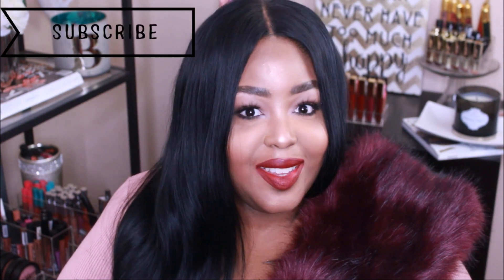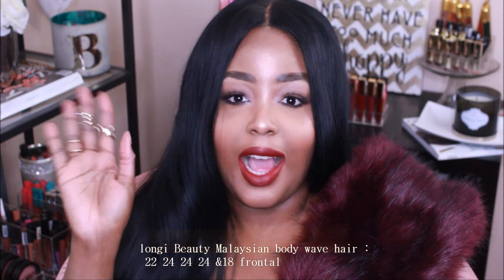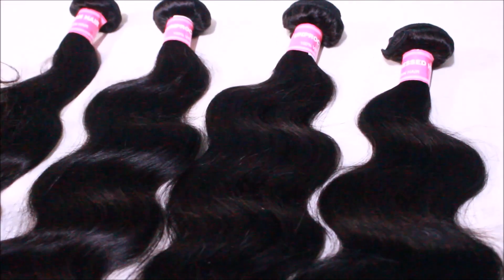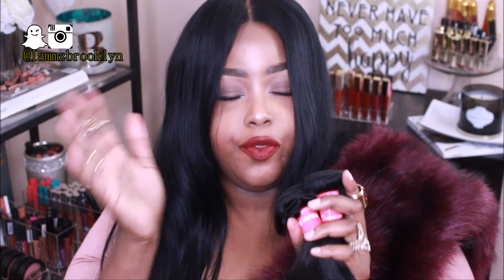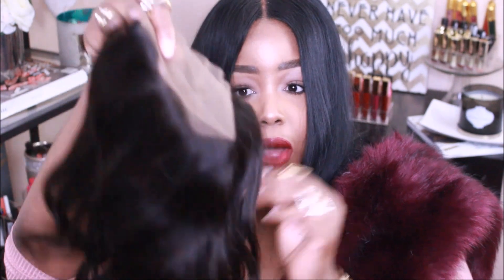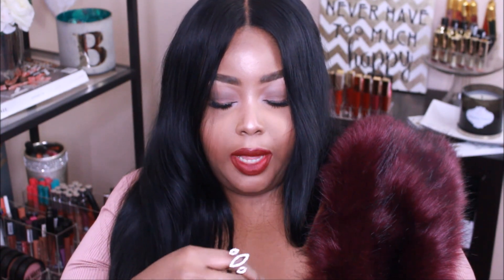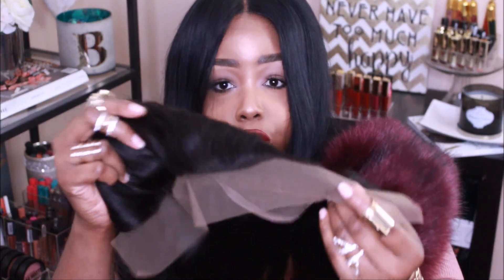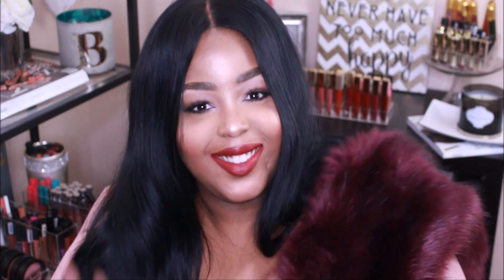HOLIDAY HAIR Longqi Beauty Malaysian Virgin Hair.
❤❤❤❤OPEN ME MY BE-YOUTIES❤❤❤❤
Watch Me In 1080p Or Higher  ITS HOLIDAY SEASON SO YOU KNOW WHAT THAT MEANS GIVEAWAY TIME
  ❤❤LONGI BEAUTY INFO❤❤
●▬▬▬▬▬▬▬▬▬ஜ۩●۩ஜ▬▬▬▬▬▬▬▬▬●
Hair in this video:
Malaysian body wave hair : 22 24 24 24 &14 frontal
●▬▬▬▬▬▬▬▬▬ஜ۩●۩ஜ▬▬▬▬▬▬▬▬▬●
       (last 7 days)
RULES:
⚫️COMMENT ENTER ME AND IG NAME IN COMMENT SECTION
Remember to leave your IG name too. For example: Option 1, Brazilian body wave, Ig: ***
                      BUSINESS COMPANIES ONLY
Smokey Purple Glitter Holiday Makeup Tutorial

I DO NOT AND WILL NOT LIE FOR BRANDS AND COMPANIES NOR DO HAVE ANY AFFILIATE LINKS I CHOOSE NOT TO MAKE COMMISSION OFF OF MY SUBSCRIBERS BUT I DO PROVIDE DISCOUNT CODES WHEN GIVEN THE OPPORTUNITY